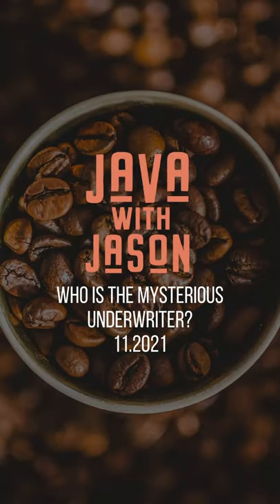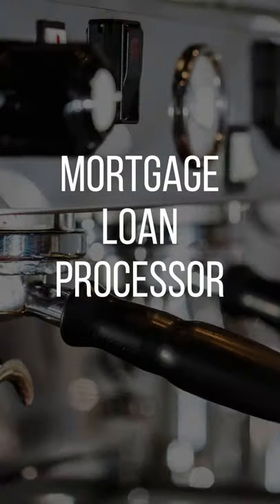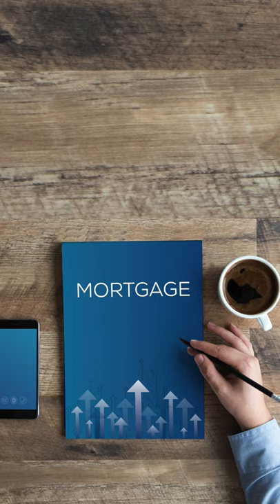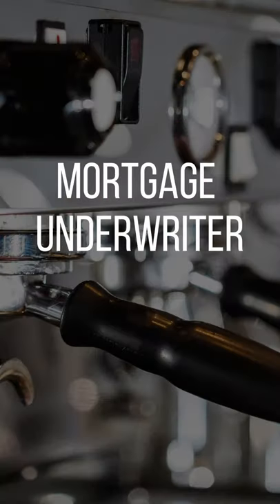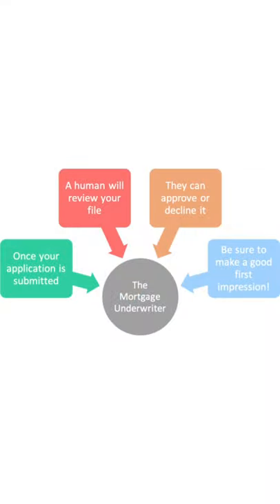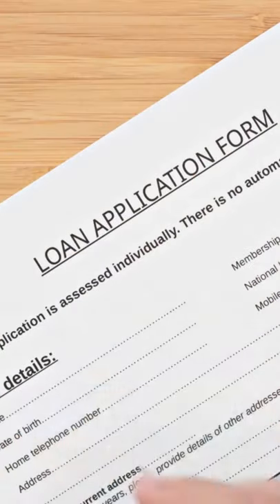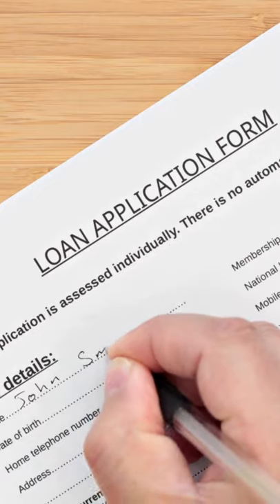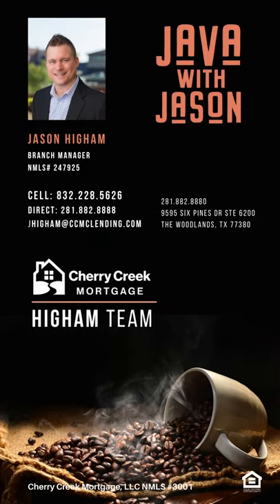Who Is The Mysterious Underwriter? 🧐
Jason Higham, Residential Mortgage Loan Originator/Branch Manager, NMLS #247925

With a passion for personalized expertise and unparalleled support, Cherry Creek Mortgage doesn’t just deliver mortgages – we make home ownership dreams a reality.

We started in 1987 as a small, three-person office and have grown our national footprint to over 800 team members. Our success is built on our individual commitment to our clients, real estate agents, builders, affinity groups, and more. By celebrating home ownership every step of the way, we are proud to serve thousands of clients annually.

We don’t want to provide just any loan – we want to give every client the right loan for their needs. Our goal is to help at least 1 out of every 100 home buyers, and we’re on our way.

Cherry Creek Mortgage, LLC NMLS #3001